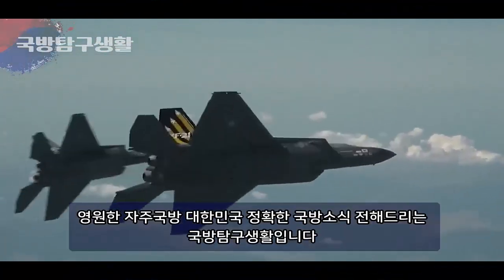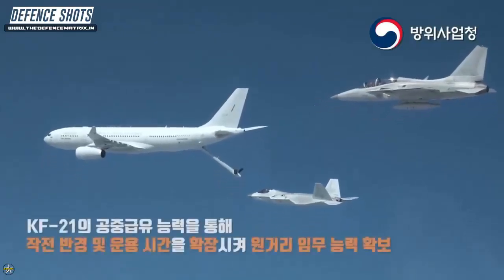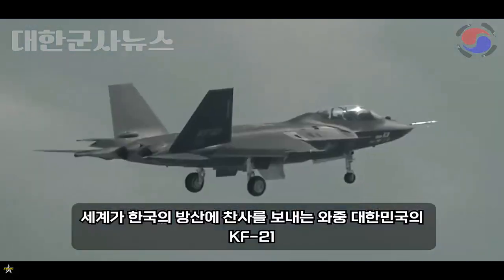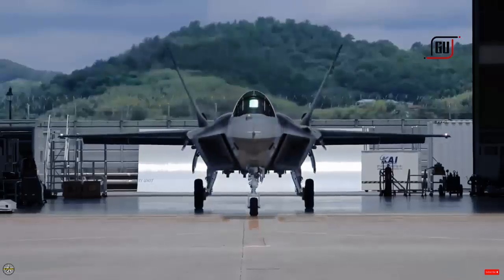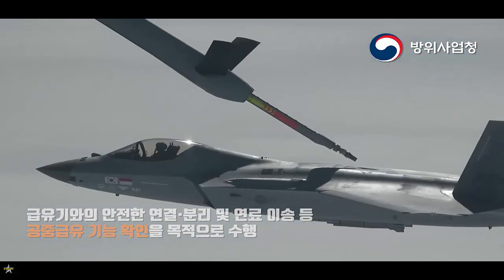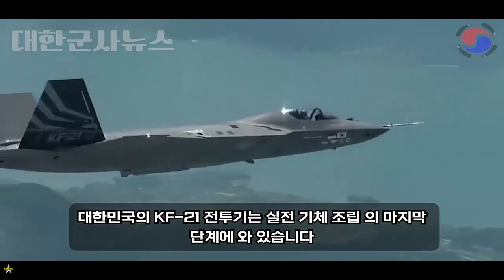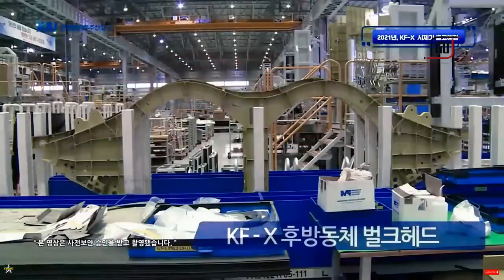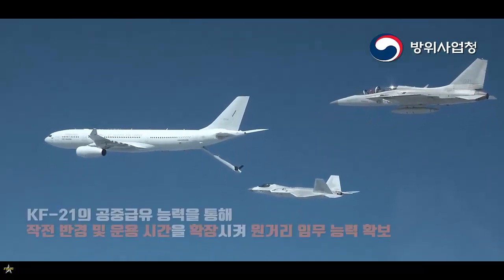KC-330 tanker aircraft successfully refuels the KF-21 mid-flight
For the very first time since the start of its serial production, South Korea’s KF-21 Boramae fighter jet has showcased its extended reach capabilities. Footage aired by South Korean media networks captured the captivating moment a KC-330 tanker aircraft successfully refuels the KF-21 mid-flight.

This critical test took place over the scenic southern coast of South Korea, with the KF-21 jet launching from the Sacheon Air Force Base. This exciting milestone wasn’t only news for the media; the Defense Acquisition Program Administration [DAPA] also confirmed it officially. “An extraordinary breakthrough!” is how the South Korean media praised the triumphant KF-21.

In their announcement, DAPA underscored the crucial role of such refueling capabilities for modern fighter jets, elucidating on the extended operational range of the KF-21 and its increased mission duration potential. But there’s more ahead, as DAPA plans to delve deeper into assessing the jet’s refueling efficiency under different speed and altitude conditions.

The KF-21 Boramae, also known as the KF-X, is a next-generation multi-role fighter aircraft developed by South Korea. It’s a product of Korea Aerospace Industries [KAI], in collaboration with Indonesia. The name ‘Boramae’ translates to ‘young hawk trained for hunting’ in Korean, signifying the aircraft’s agility and power.